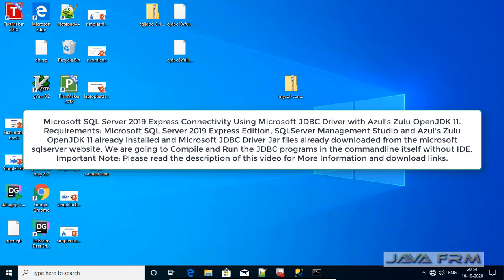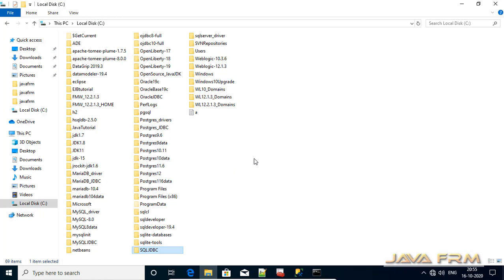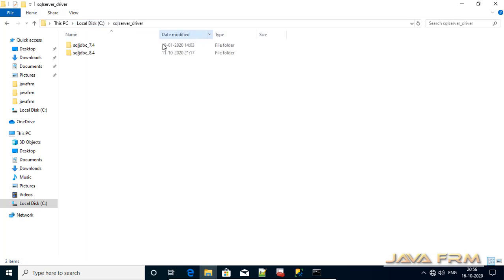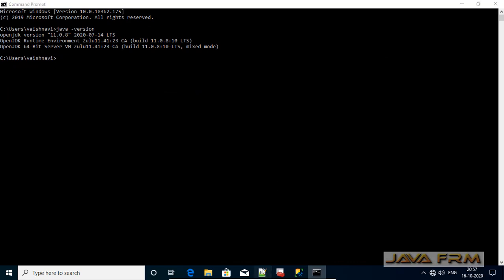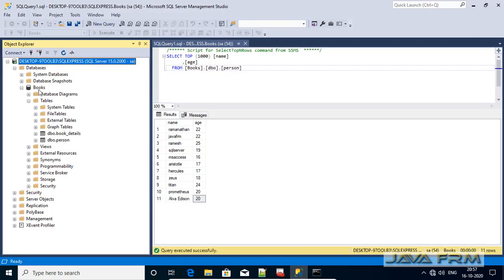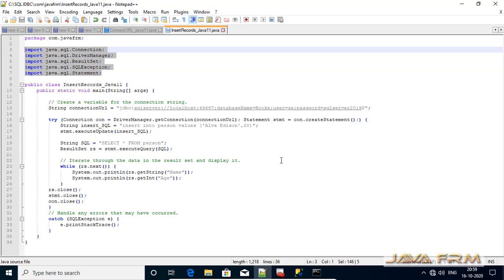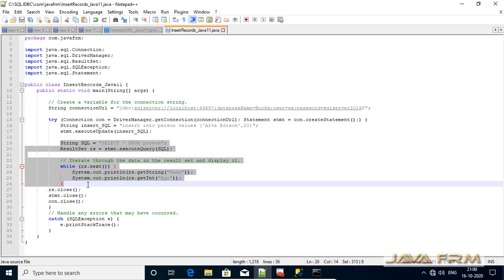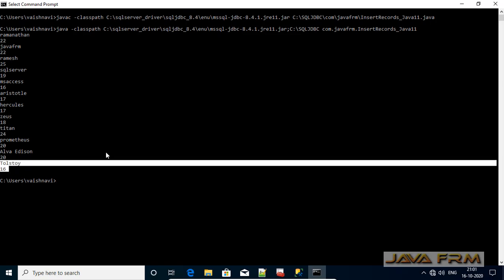How to connect to SQL Server 2019 Express using Microsoft JDBC Driver with Zulu OpenJDK 11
Here in this video we are going to see How to connect Microsoft SQL Server 2019 Express Edition through JDBC programming using Azul's Zulu OpenJDK 11 and Microsoft JDBC Driver (mssql-jdbc-8.4.1.jre11.jar).

Important Notes: Make sure JDBC URL is connect as shown in the video and include the jar file in the classpath while compiling and running the programs in command line. Use the mssql-jdbc-8.4.1.jre11.jar file when you compile your code with JDK 11.